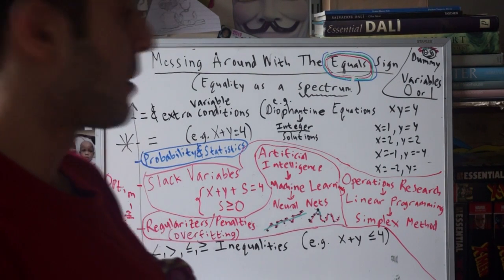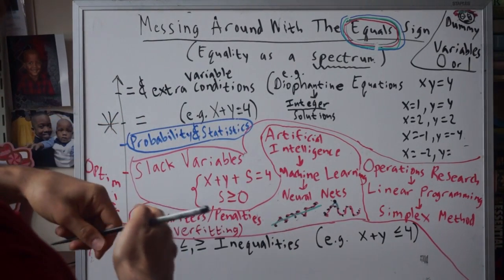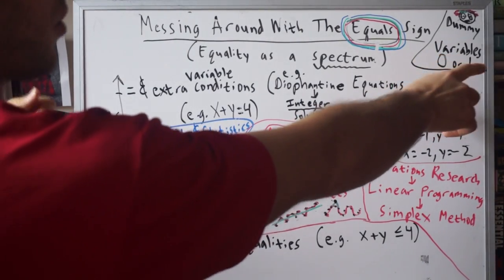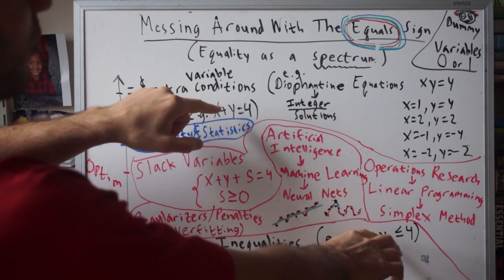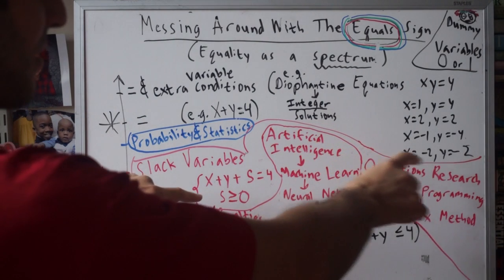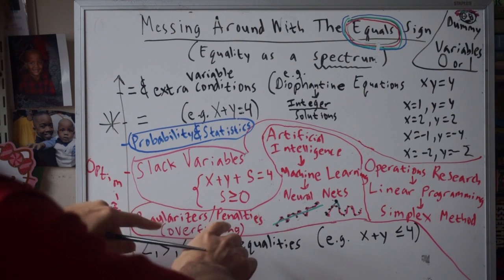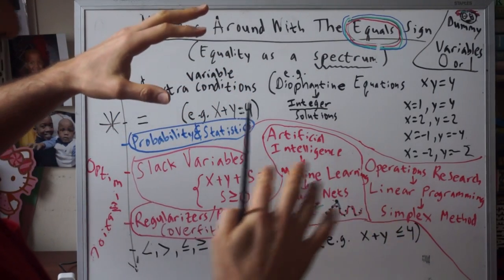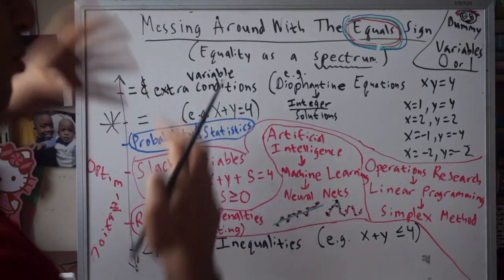80. Algebra: Equality as a Spectrum (What Else Is There Beyond Equalities And Inequalities??)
In this video,  want to introduce you guys to the idea of equality as a spectrum.  We can "loosen" up an equality by only touching upon the strictness of the equality (e.g. an inequality), or "tighten" it  by adding additional constraints on the solutions (e.g. Diophantine equations; one of my personal favorite math terms of all time- "dummy variables").

I made this video for three reasons, largely.  The first is to show you guys how there is creativity in math and how we can play and explore in mathematics and stumble across interesting things, whether or not they have useful applications.

The second is to show how we can take seemingly different things-- equalities and inequalities-- and think of them as being on a spectrum rather than a choice between only 2 options (a binary choice).

Finally, the third and, perhaps, most important reason is as an excuse and opportunity to introduce you guys to some AWESOME areas of math/science/engineering that you may not encounter till college but which arise quite naturally JUST from playing around with just where on the equality spectrum we'd like to be.

Some of the areas between traditional notions of equality and inequality include:
-Optimization:
---Slack variables, which come into play in the Simplex Method under the field of Linear Programming, which is itself part of the field of Operations Research, and
---Regularizers/Penalties (aimed at preventing overfitting), which, among other applications, are used in Artificial Intelligence (AI)-- specifically Machine Learning (the mathematical/statistical/technical sub-field of AI) with Neural Networks (Neural Nets). Neural Nets, which are inspired by the way the human brain processes information are probably one of the hottest areas of research both in academia as well as companies right now (Google, Facebook, Apple, ..., you name it).  In fact, if I were forced to pick the area of human endeavor that is most likely to change the world the most in these coming years it AI would almost certainly be my pick. So, for those of you just curious, or who want to know when is all of this math going to ever be used in the "real world," and where can you get started on having a huge impact on the world, you might want to look into the field of AI/Machine Learning/Neural Nets further.